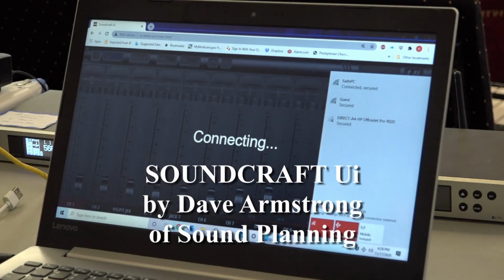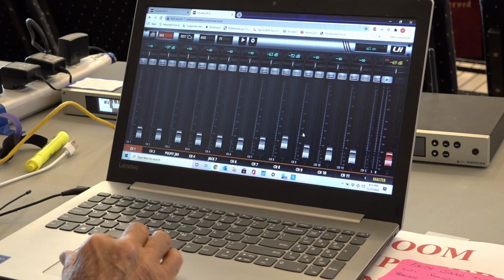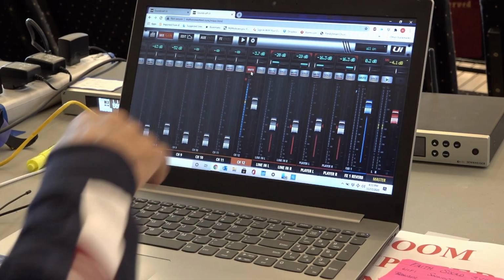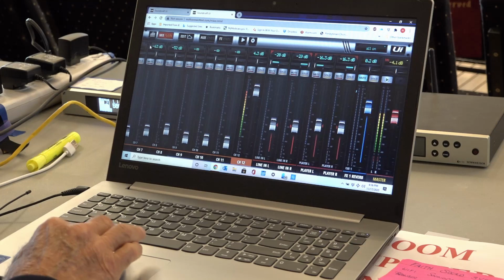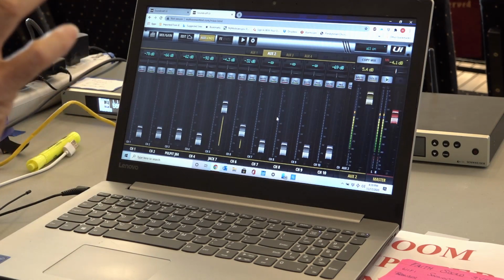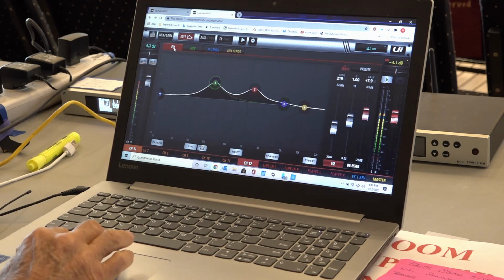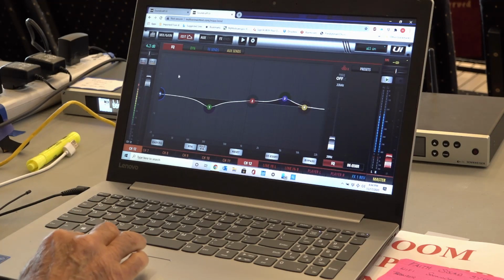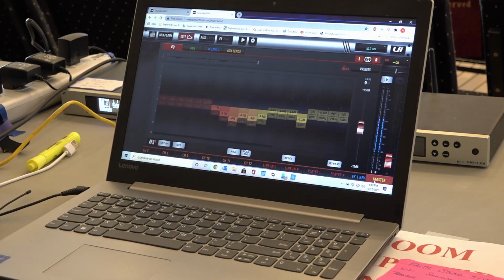Connecting Soundcraft Ui - Dave Armstrong of Sound Planning - Part 1 of 4 - Digital Mixer I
This video is a Jim Crawford Production and was recorded in the sanctuary of Faith Presbyterian Church, USA, Blue Ridge, GA in November 2020.

ALL COVID-19 PROTOCOLS HAVE BEEN FOLLOWED. REQUIRED SOCIAL DISTANCING WAS MAINTAINED. FPC PANDEMIC PROCEDURES WERE MAINTAINED.